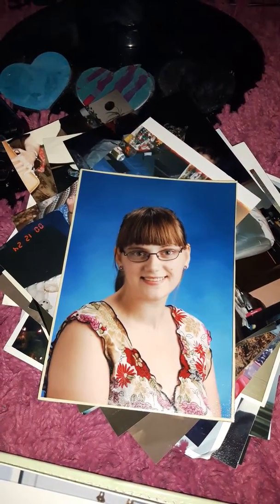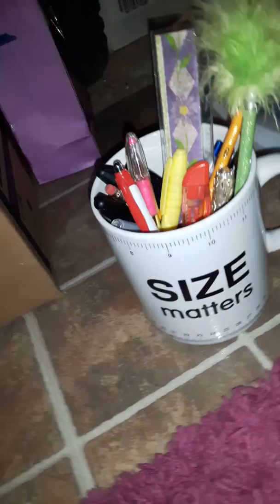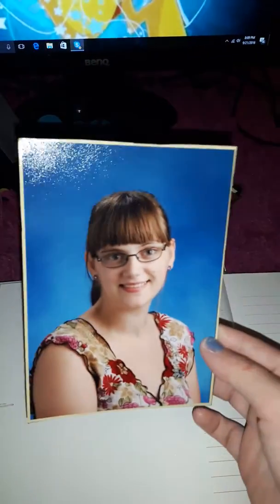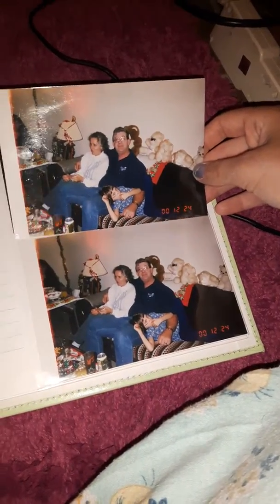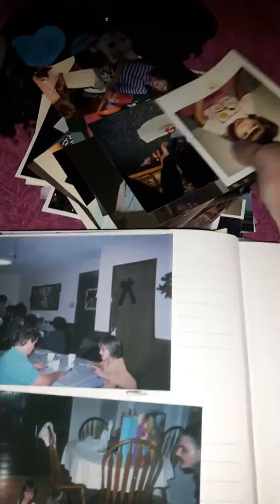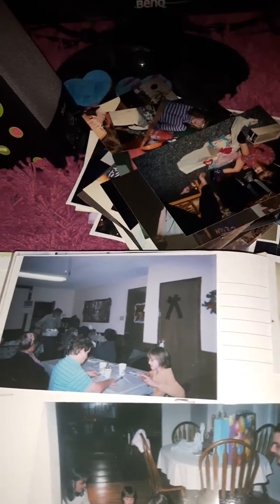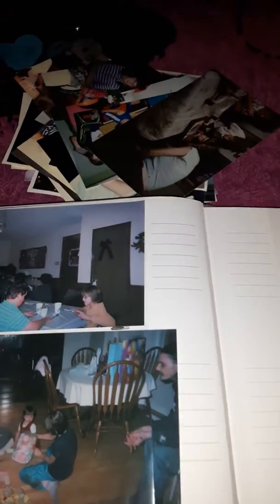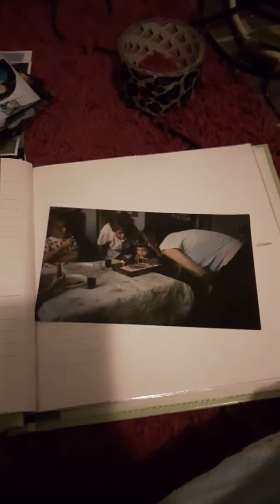Scrapbooking part 2